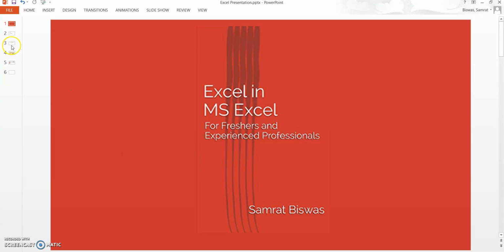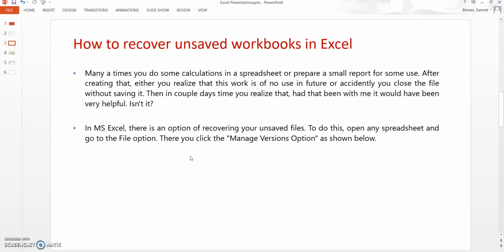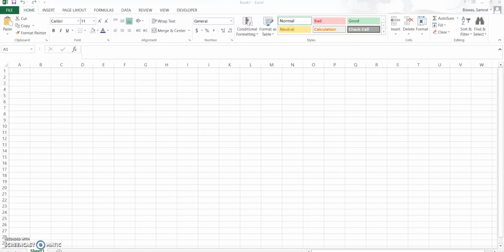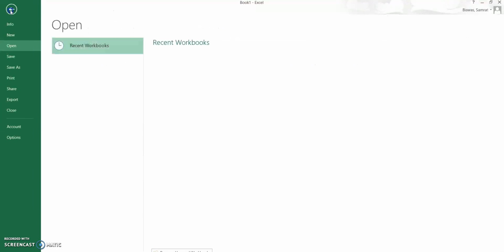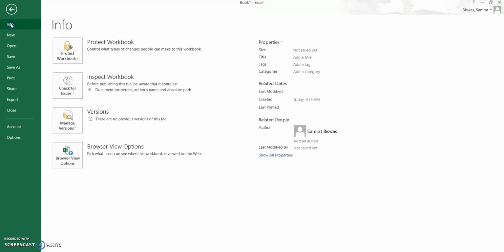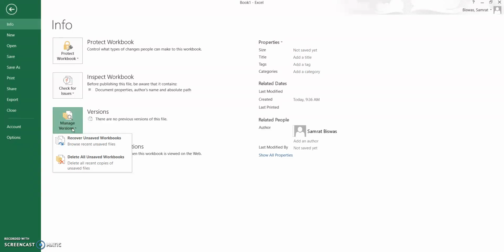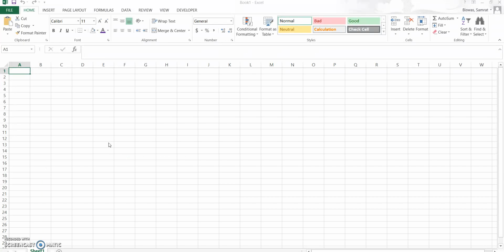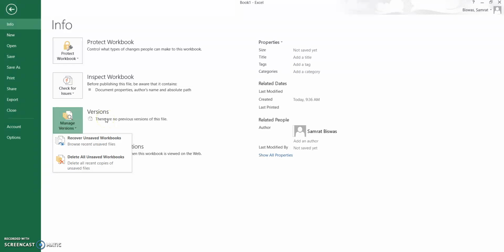Excel in MS Excel - How to recover unsaved Excel file?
How to recover unsaved Excel file?